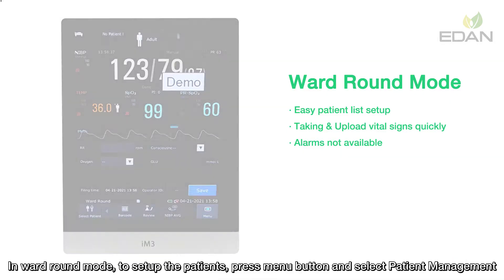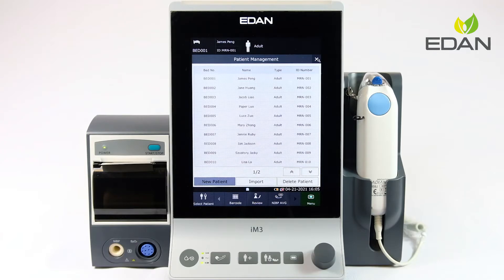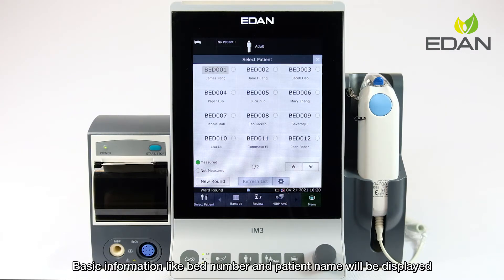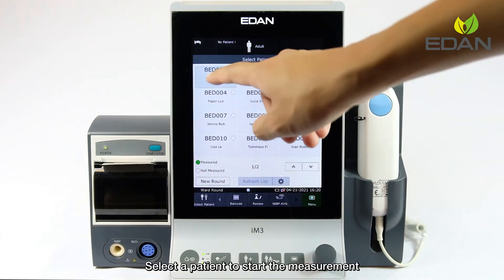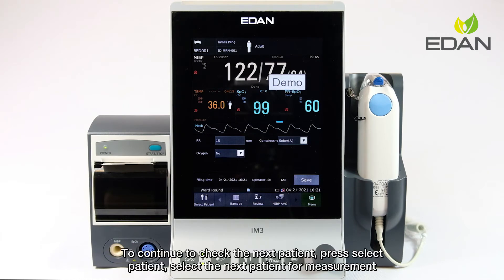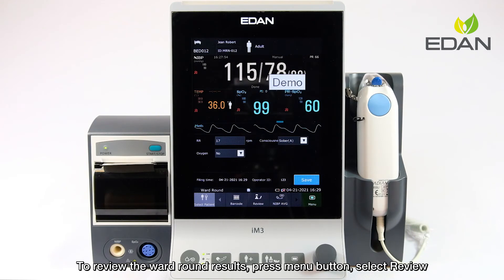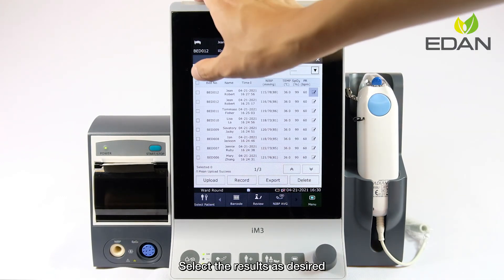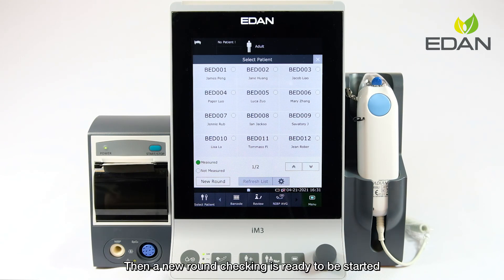EDAN iM3 Vital Signs Monitor Ward Round Mode